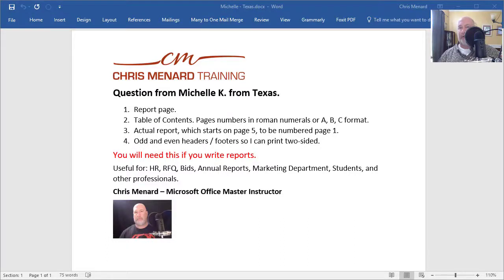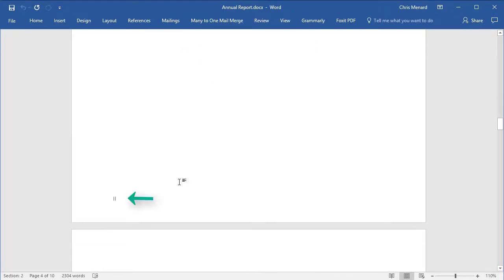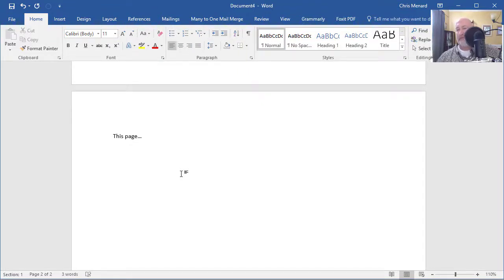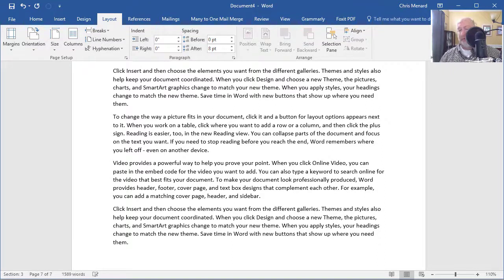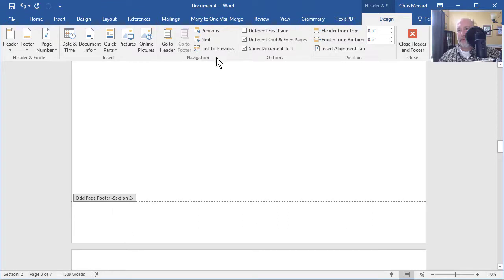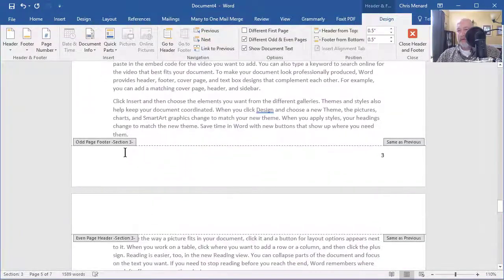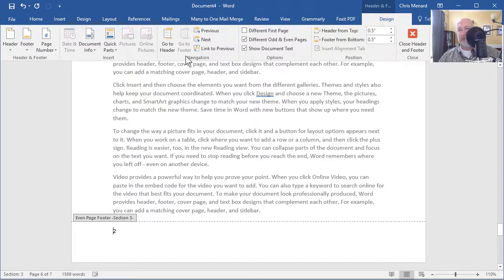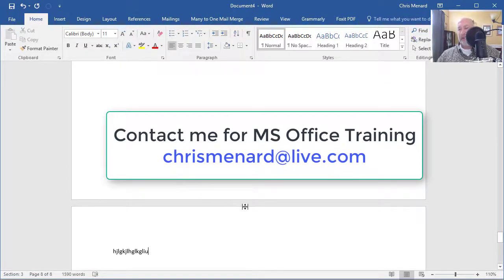MS Word: different page numbering & headers and footers w/ section breaks by Chris Menard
Here is how to create a report in MS Word with a cover page with no page number on the cover page, a Table of Contents with Roman numerals, and then the primary document with regular numbering. Section Breaks are used throughout this document.
If you work in HR, prepare RFQ, write annual reports, or employee manuals you need to know how to do this.

You must use Section breaks to do this.

Chris Menard provides instructor-led training to companies in metro Atlanta and the U.S.
Excel Training clients: University of Georgia, Mizuno, Ronald Blue Trust, The Georgia Society of CPAs, and many other clients.

-- EQUIPMENT USED
○ My camera